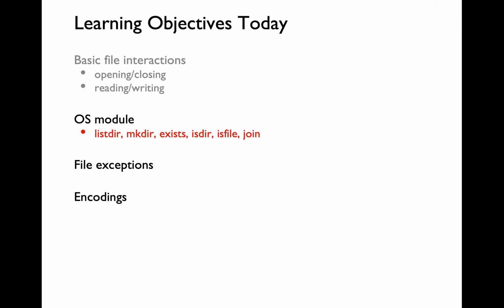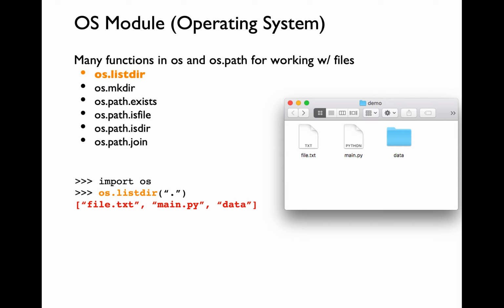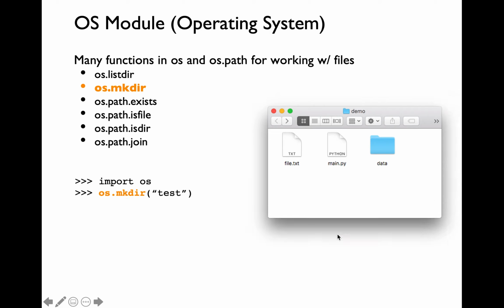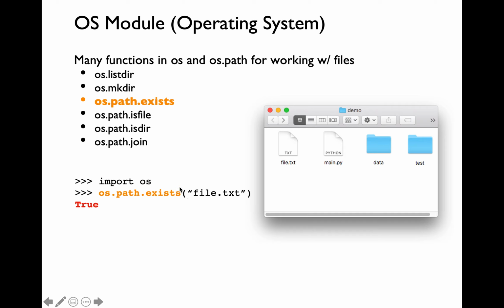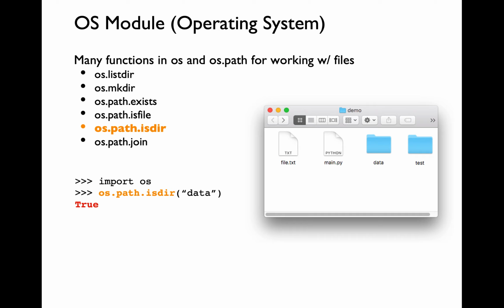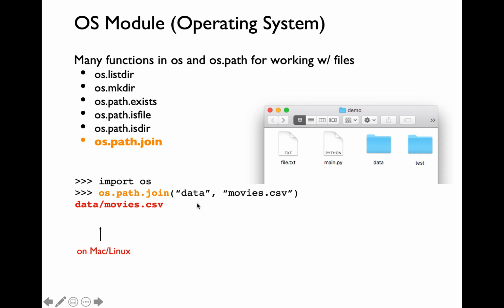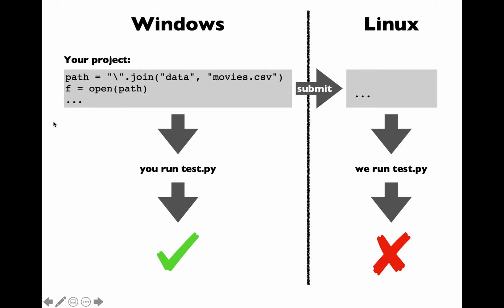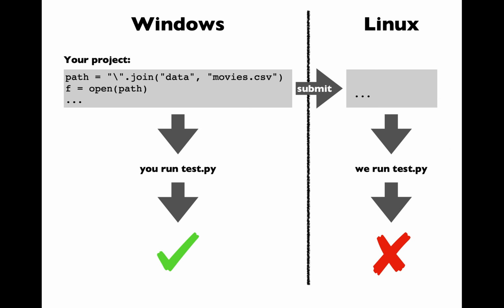[CS 220 / CS319 Spring 2021] LEC 27 Video 2: os module functions